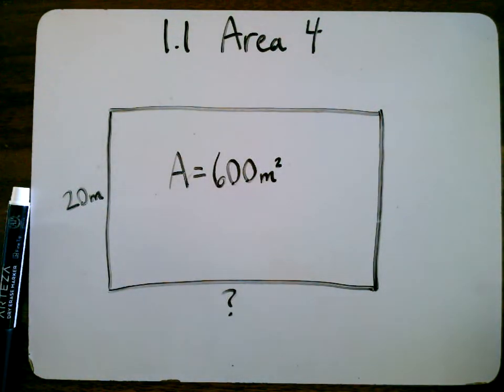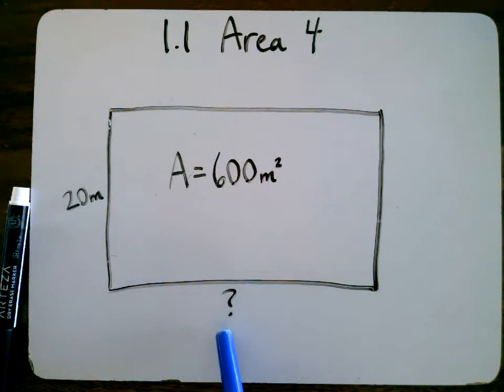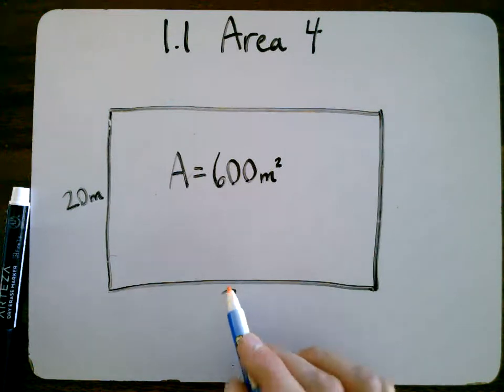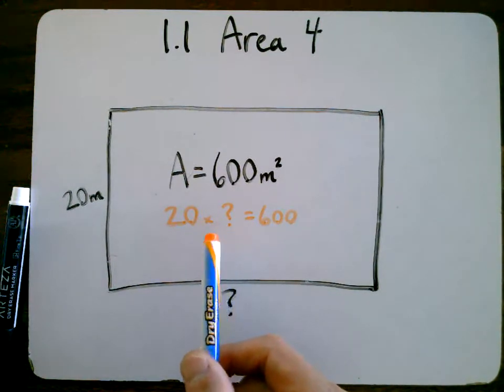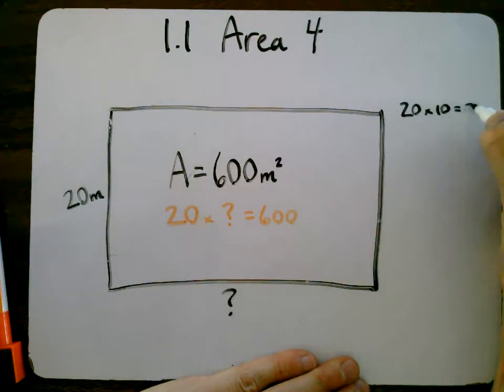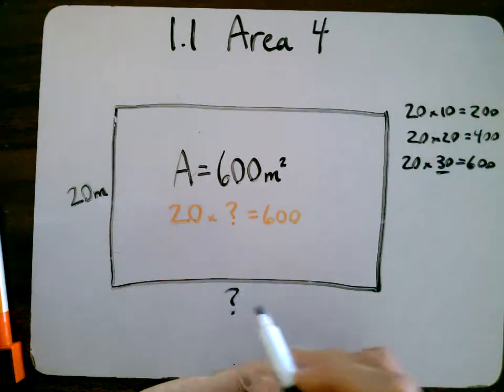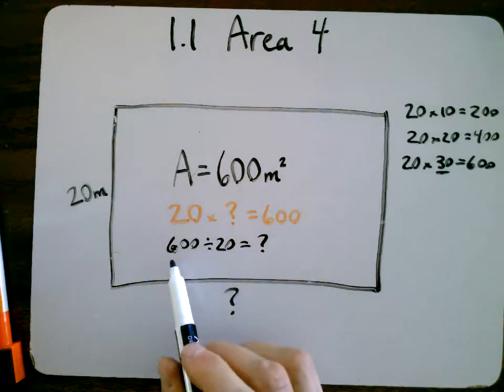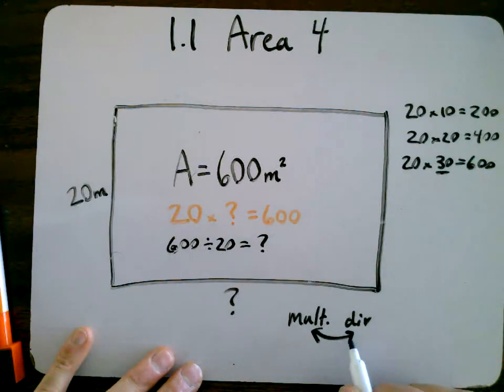1.1 Area part 4